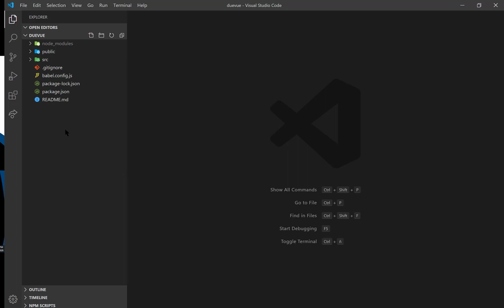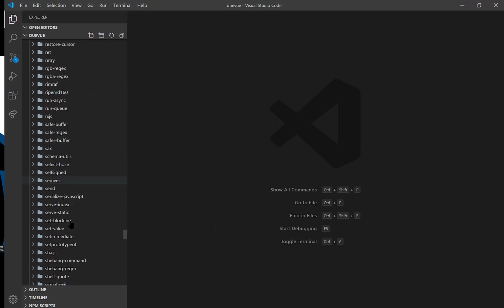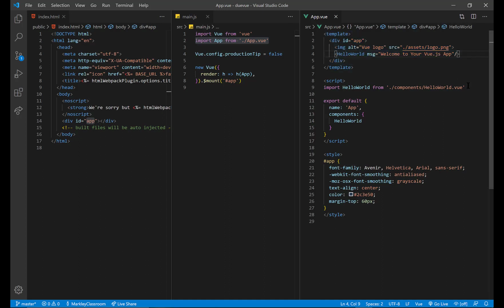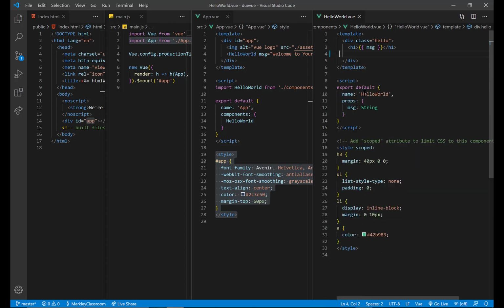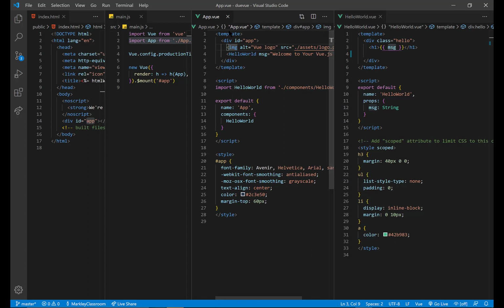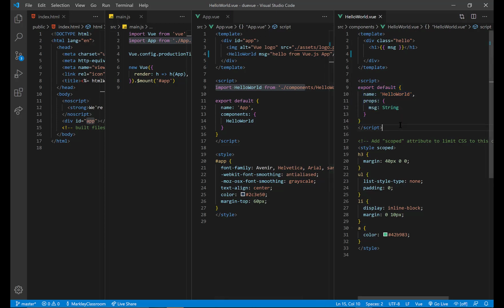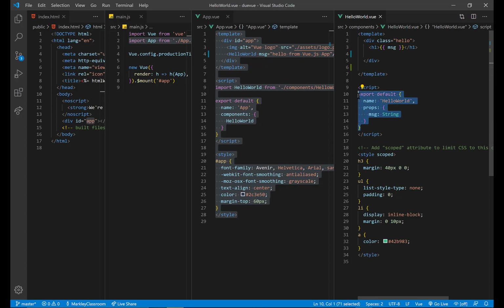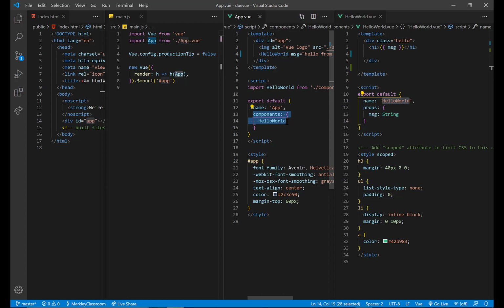#1 Vue-CLI ~ Whats in the Initial Setup